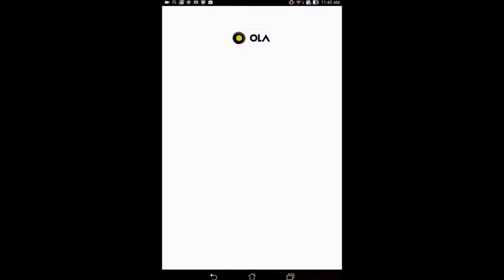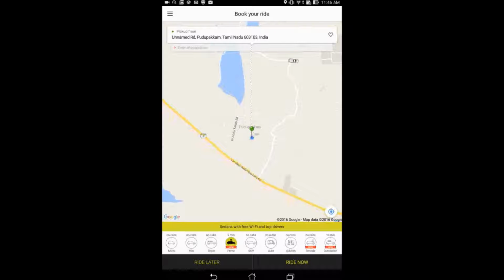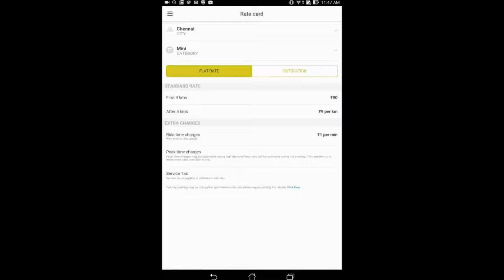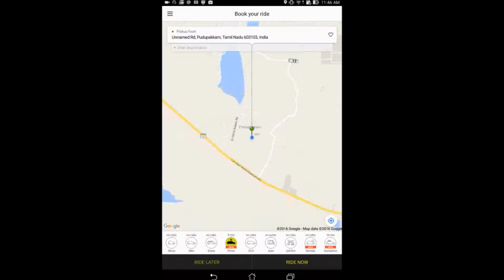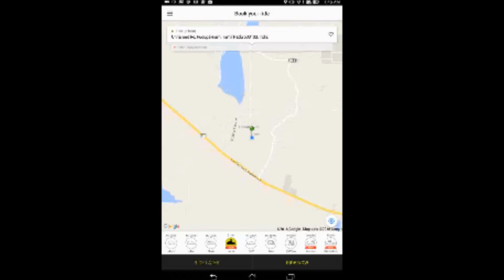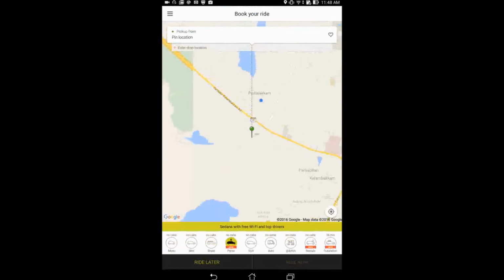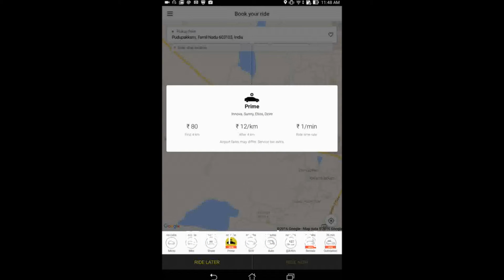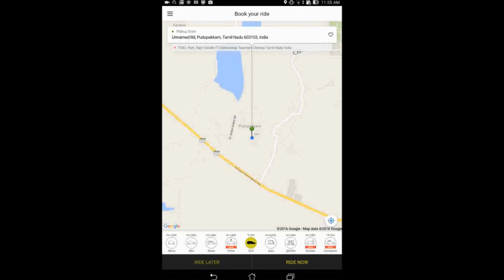How to book ola cab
How to book ola cab in ola app online?

This is a simple video tutorial to explain you how to book ola cab online through ola app.

1. If you are having Ola App installed already, it is fine. Otherwise, you have to go to Google playstore and download Ola app.
2. Once the ola app is downloaded, open the ola app.
4. Once you register successful, you can login and use ola app with your mobile number and password.
5. If you are already a registered user, you can login to your account by entering mobile number and password.
6. If GPS is not turned on in your device, turn it on so that the ola app can check your current location.
7. In the bottom of the screen, availability of different cabs will be shown.

Micro, Mini, Share, Prime, Auto, Taxis for sure, Rentals, Outstation are the cab options from my location. some are ready. Few of the cab types are mnot available for me
now. Some cabs are available after sometime.

8. There is a menu button located on the top left corner. There is an option available in that menu called Rate card where you can check rates of different category of cabs. The rates for outstation can also be checked. After checking the
rate cards, you can decide which one to choose for your cab ride.

9. After selecting the cab, you can choose two option. One is Ride Later and another one is Ride Now.

10. choose Ride now if you want to book a cab as soon as possible. Book Ride later if you are booking the cab for sometime later. for example,
if you are trying to book a cab in the morning for riding in the evening to catch your train. Give Ride Later.

If you are ready to travel right now, book through ride now button to get cab as early as possible.

Sometime you might not be able to book your desired category of cab if you are giving ride now button. In that case, you have to check the availability of other
categories of cab.

How to change the pickup location?

Ola app will automatically locate your current location using GPS. If you want pick up from a different location, you have to click on the 'Pickup from'
option where your current location is shown. Once you click on it, you can enter and select a different pickup location.

In the same way, drop location can be changed anytime by clicking on 'Drop at' option in the map.

Now  let us see how to book a cab using 'Ride Now' option.

1. Select the cab.
2. Click on Ride now option. If it is not enabled, then it means that the cab is not available for immediate ride. In this case, you have to look for alternate options.
3. If cab is available, you will be proceeded to next screen where you have to enter the destination if not already selected.
4. You will be shown the rate card, ride estimate and apply coupon option along with a button for 'confirm booking'.
5. If you have any coupon, click on the apply the coupon button and enter the coupon and click on apply.
6. If you want, you can see the rate card and ride estimate.
7. Click on confirm booking to cofirm the cab.
8. You will get a sms from Ola cab regarding your booking confirmation and cab details.

Now  let us see how to book a cab using 'Ride Later' option.
1. Select the cab.
2. Click on Ride Later option.
3. Select the date and time and click on done.
4. You will be shown the rate card, ride estimate and apply coupon option along with a button for 'confirm booking'.
5. If you have any coupon, click on the apply the coupon button and enter the coupon and click on apply.
6. If you want, you can see the rate card and ride estimate.
7. Click on confirm booking to cofirm the cab.
8. You will get a sms from Ola cab regarding your booking confirmation and cab details.